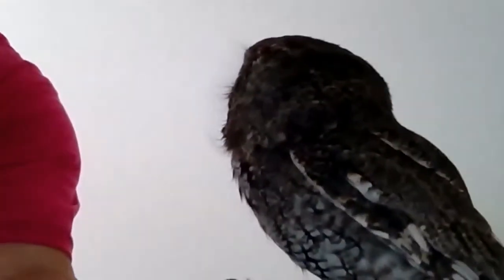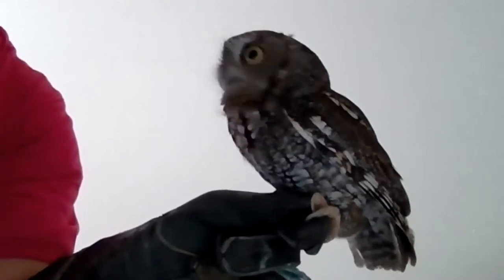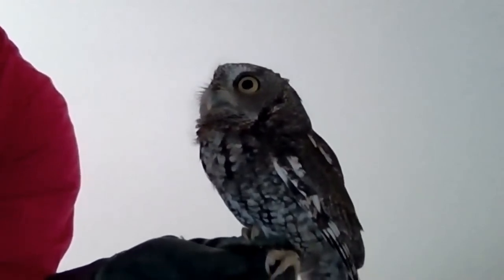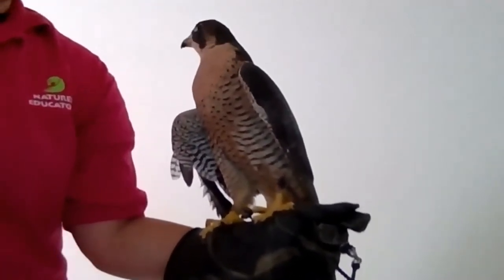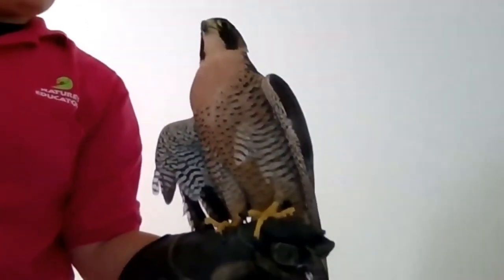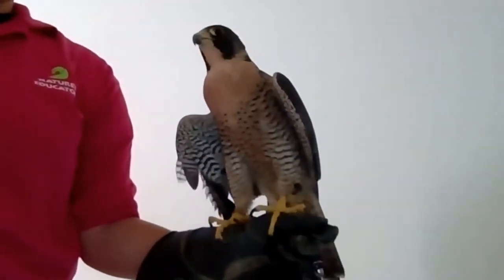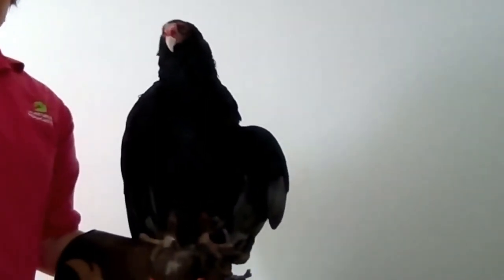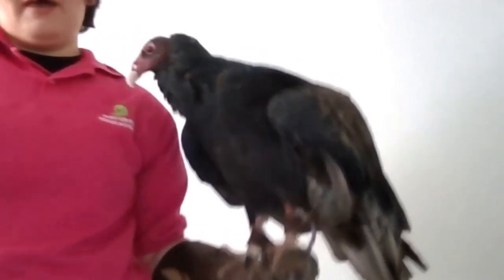Birds of Prey Demonstration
Nature's Educators presents on three different Birds of Prey at the 2020 Highlands Ranch Pioneer Days Live Stream Event.